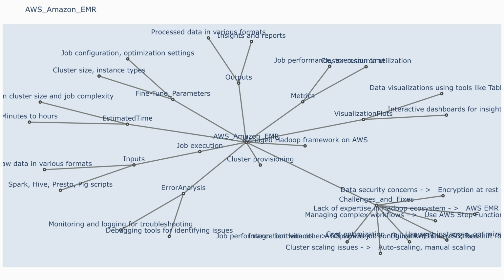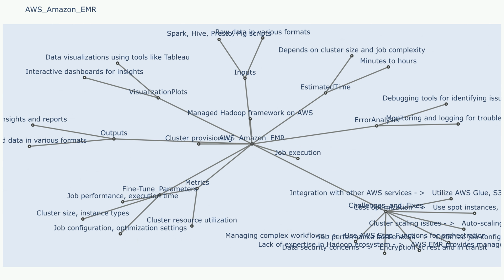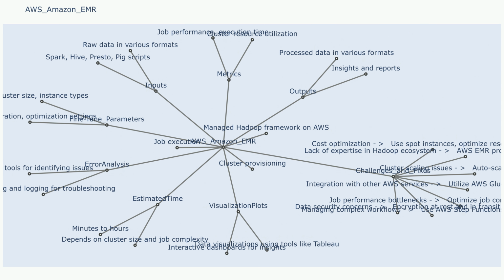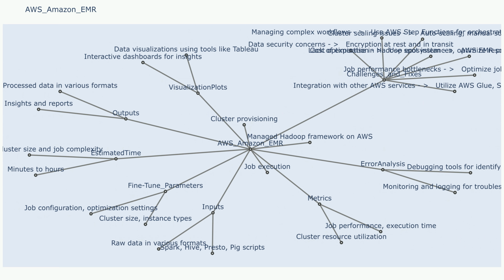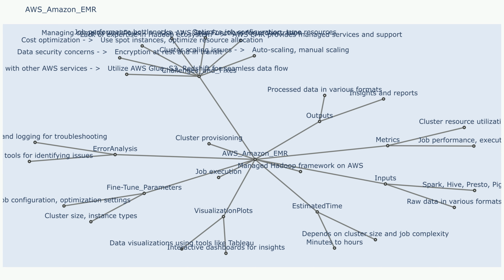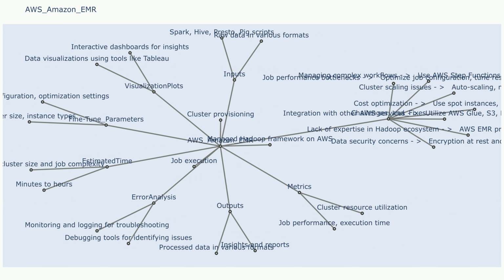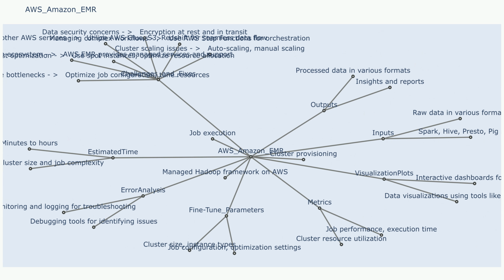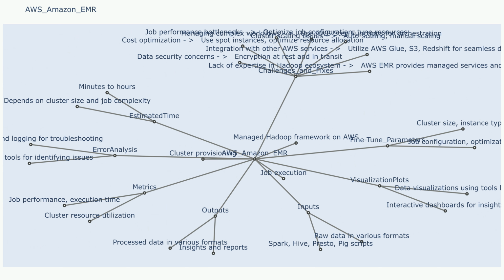24 24 AWSAmazonEMR Description